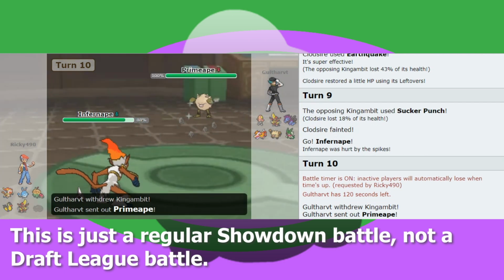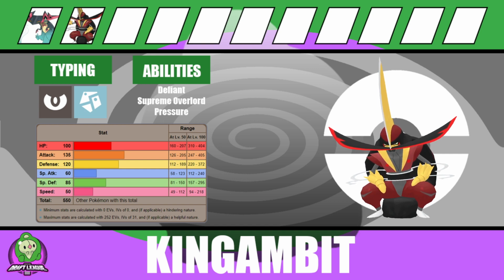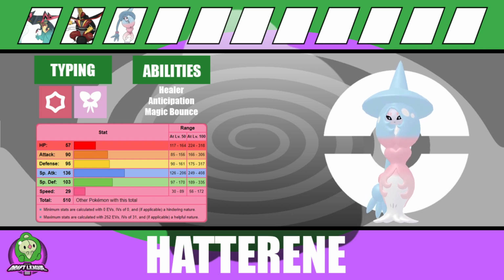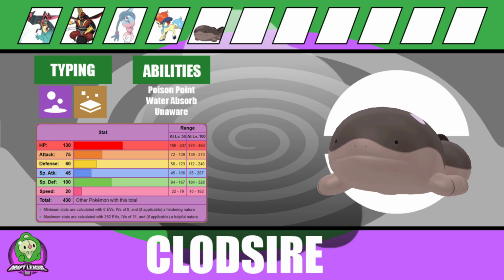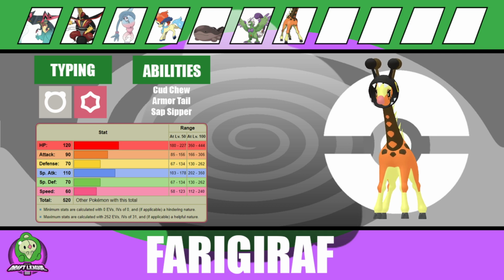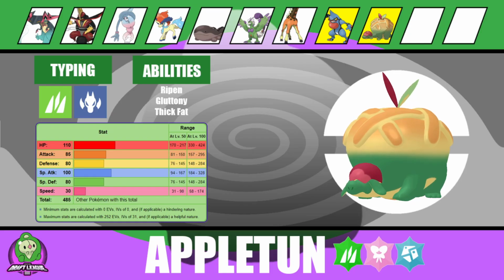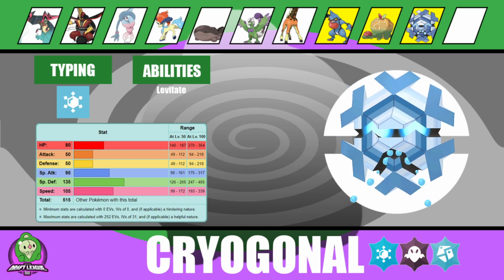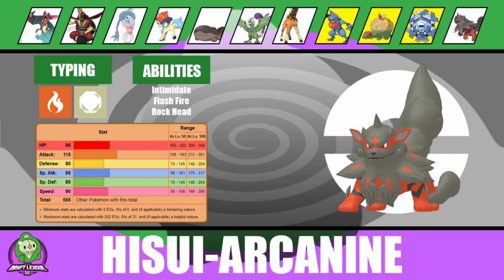THIS TEAM IS TAKING ME TO PLAYOFFS! Pokemon Draft League Analysis | Duosion Draft League (DDL)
Hello, everybody, this is Roy Johnson, coach of the "New York Toxicroaks". I just recently gotten into Pokemon Draft League. So here's me discussing my first ever draft and showing how it went. In my opinion, I assembled a banger team that has the potential to take me to playoffs. But we'll see what happens.

Timestamps:
0:00 Intro
1:16 PICK 1
2:12 PICK 2
3:38 PICK 3
4:58 PICK 4
5:44 PICK 5
6:57 PICK 6
8:09 PICK 7
9:45 PICK 8
11:08 PICK 9
12:40 PICK 10
14:26 PICK 11
15:59 Conclusion